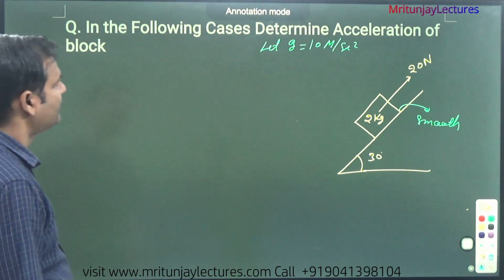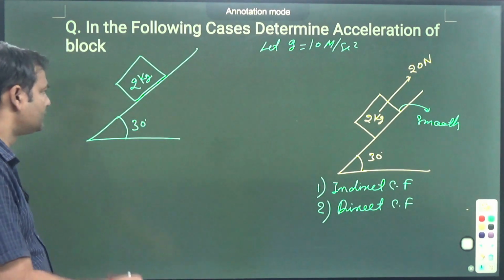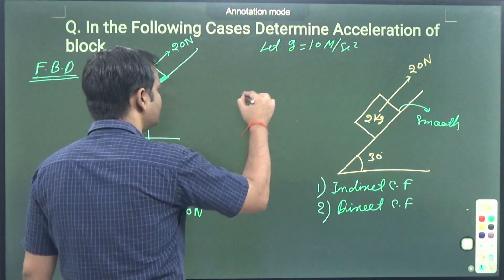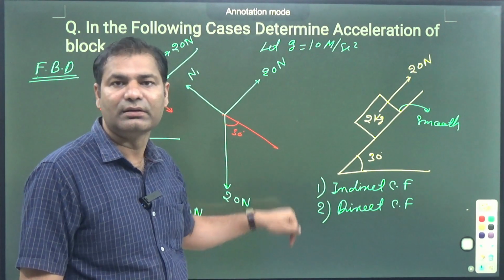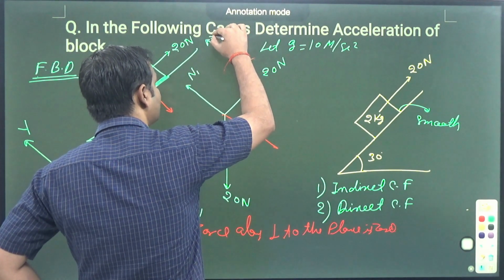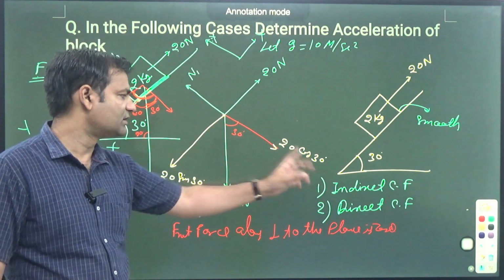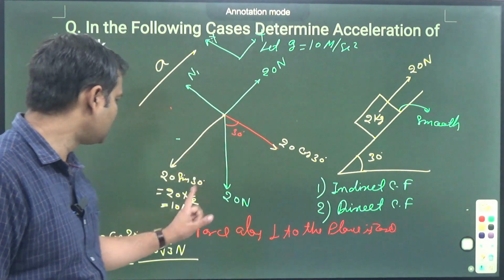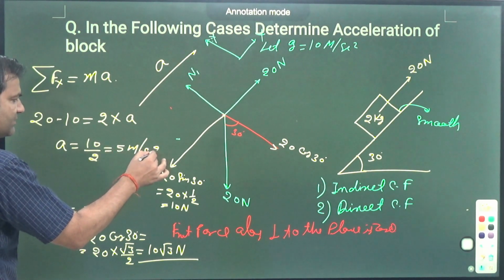5.25 In the following Cases Determine Acceleration of block | Newton Law